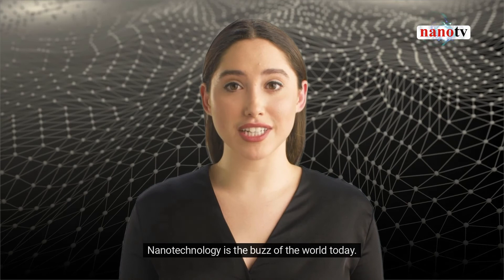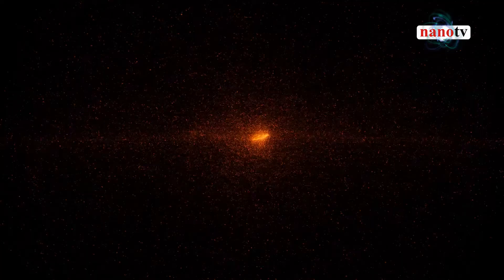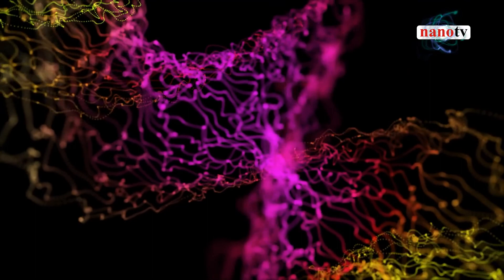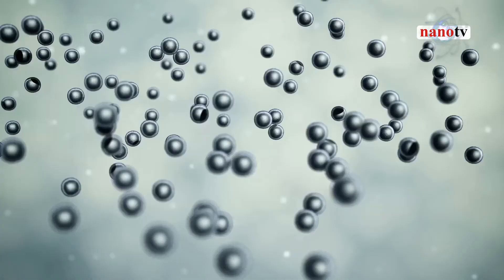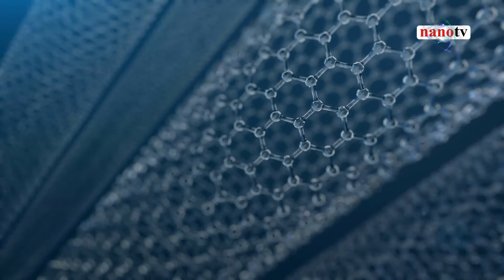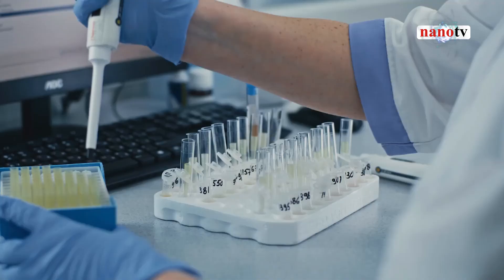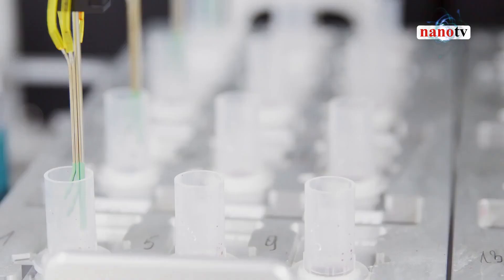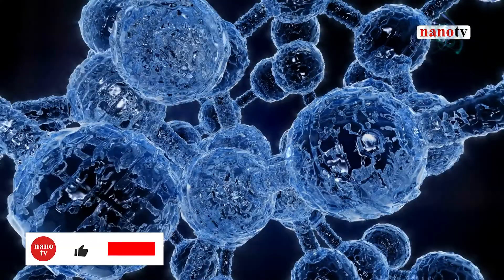What are NANOPARTICLES ? | Nano Tv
This new feature in Nano TV will present the best of science and technology in a short format, which is easy to understand and also appreciate the beauty of scientific knowledge. Catering to all, these shorts will be informative and educative. Explore science, explore Nanotechnology through our latest series called Nano Shorts.

Nanotechnology is the buzz of the world today. Here are some lesser-known facts about this emerging technology:

"You must all be hearing about nanoparticles. But what is the nanoparticle and how has it influenced the science of the modern world?

A nanoparticle is an ultrafine unit with dimensions measured in nanometers. Nanoparticles exist in the natural world and are also created as a result of human activities.

Due to their submicroscopic size, they have unique material characteristics, and manufactured nanoparticles may find practical applications in a variety of areas, including medicine, engineering, catalysis, and environmental remediation.

Nanoparticles can be classified into any of various types, according to their size, shape, and material properties. Some classifications distinguish between organic and inorganic nanoparticles; the first group includes dendrimers, liposomes, and polymeric nanoparticles, while the latter includes fullerenes, quantum dots, and gold nanoparticles.

Nanoparticle-based technologies center on opportunities for improving the efficiency, sustainability, and speed of already-existing processes.
Nanoparticle-based technologies use less material, a large proportion of which is already in a more “reactive” state.

Other applications of nanoparticles are those that stem from manipulating or arranging matter at the nanoscale to provide better coatings, composites, or additives and those that exploit the particles’ quantum effects.

Nanoparticles occur naturally in the environment in large volumes. For example, the sea emits an aerosol of salt that ends up floating around in the atmosphere in a range of sizes, from a few nanometers upward, and smoke from volcanoes and fires contains a huge variety of nanoparticles, many of which could be classified as dangerous to human health.

However, nanoparticles offer tremendous potential for new or improved forms of health care treatment. That has produced a new field of science called nanomedicine."